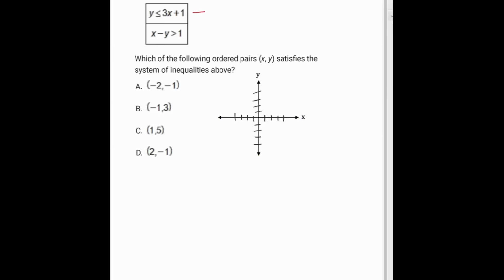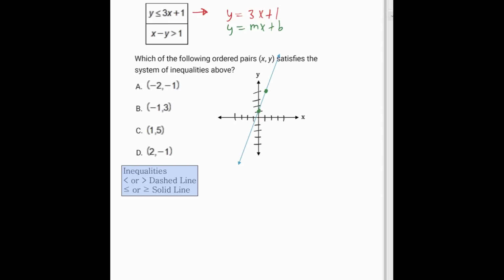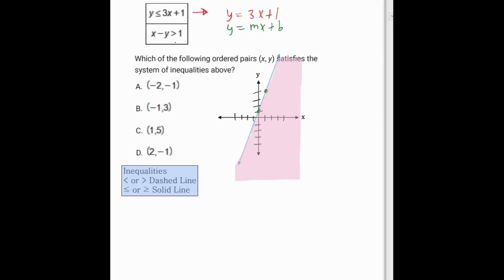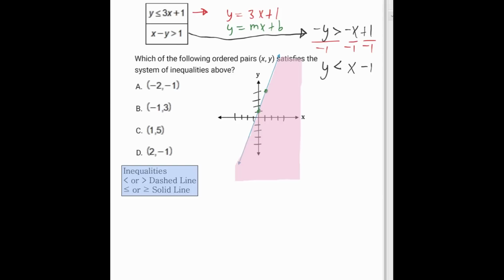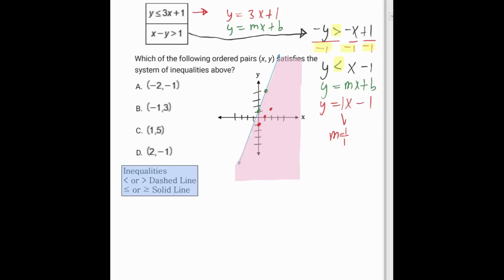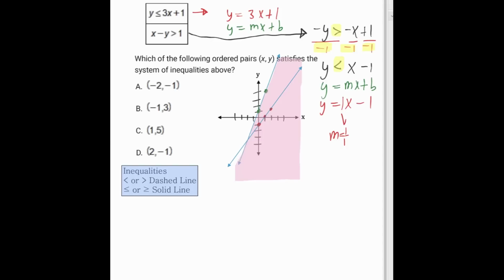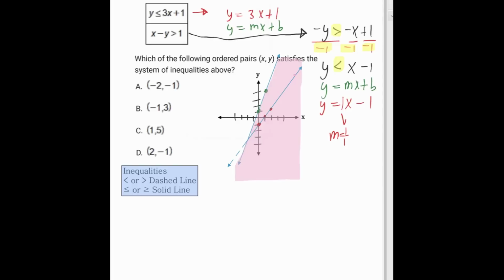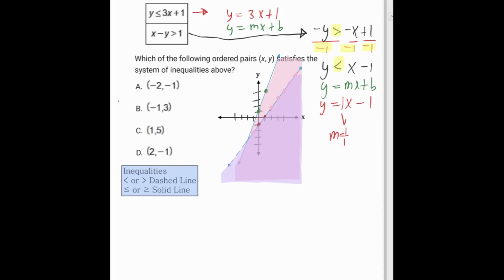Which of the following ordered pairs (x, y) satisfies the system of inequalities above?...